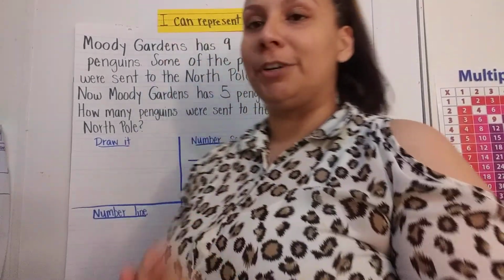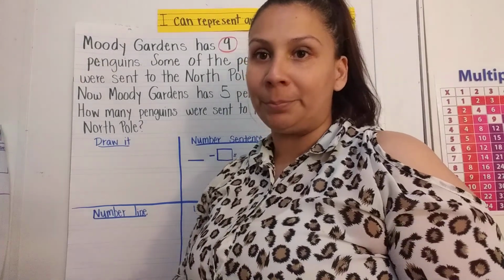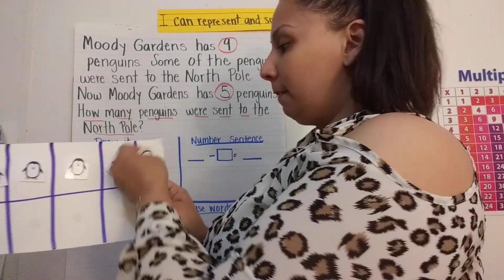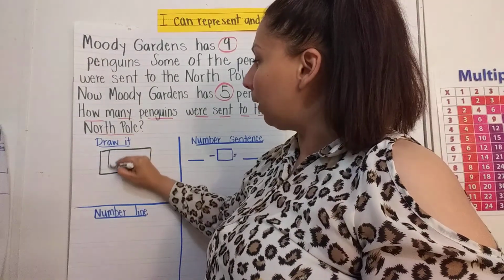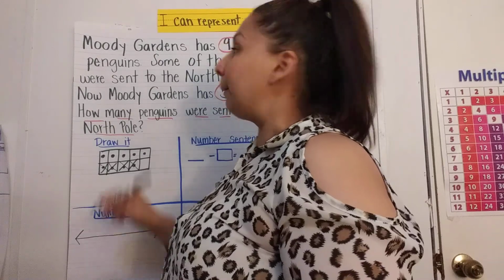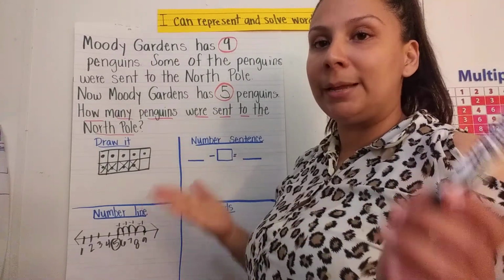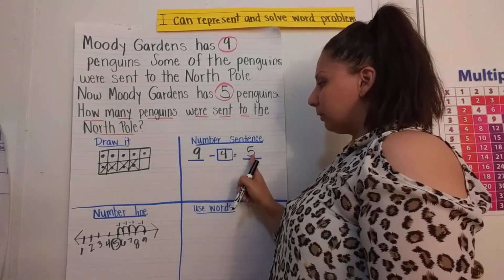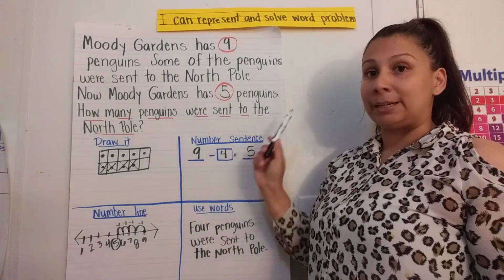Problem of the day ( word problem)